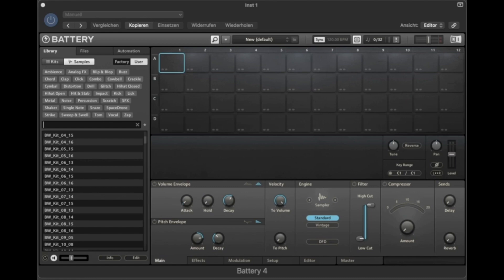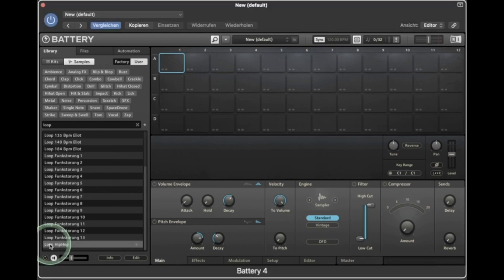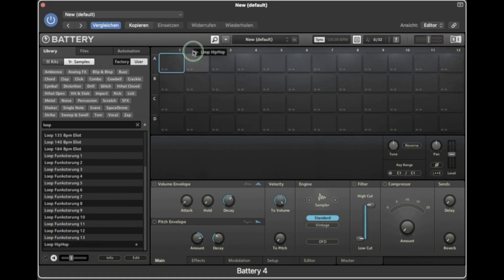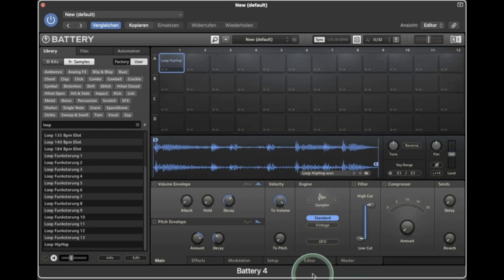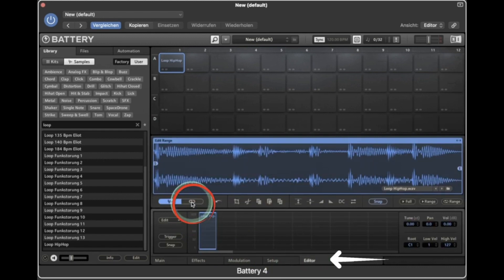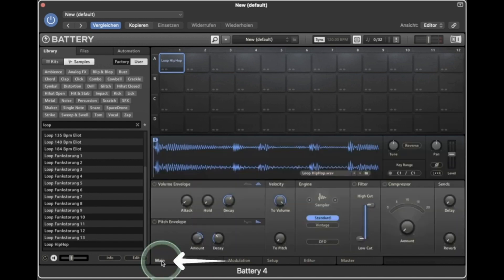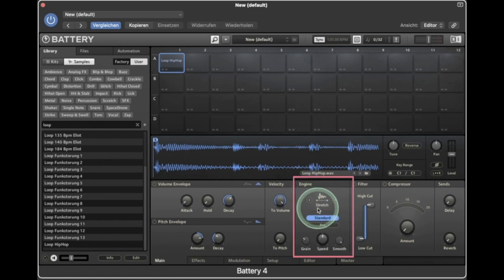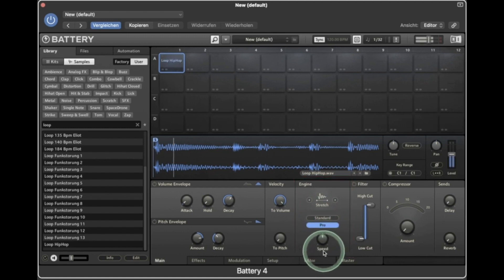Battery 4 - How to increase and decrease the tempo of loops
Battery 4